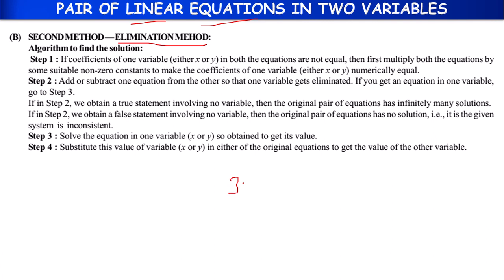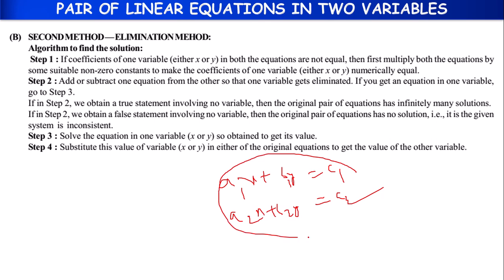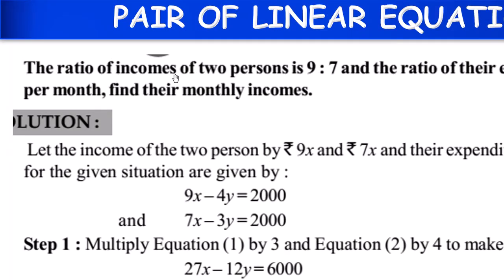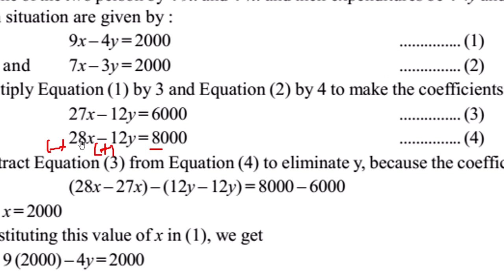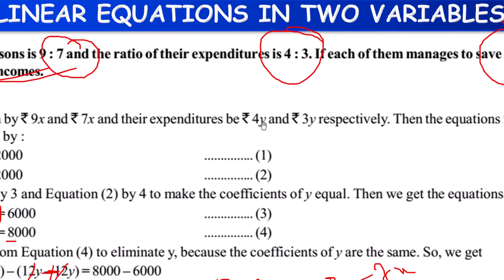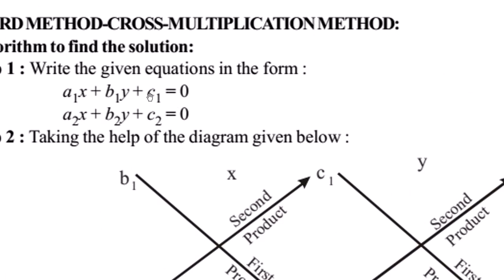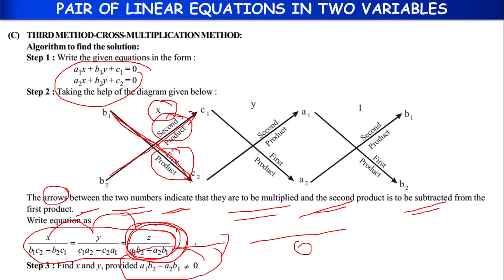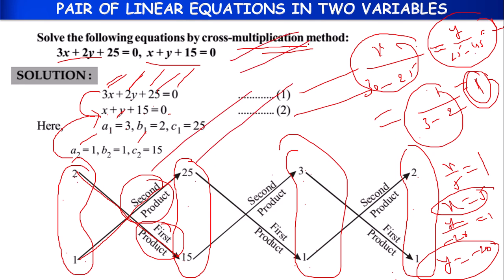10TH | MATHS | PAIR OF LINEAR EQUATIONS IN TWO VARIABLES | PART 05 | AIMS-INDIA